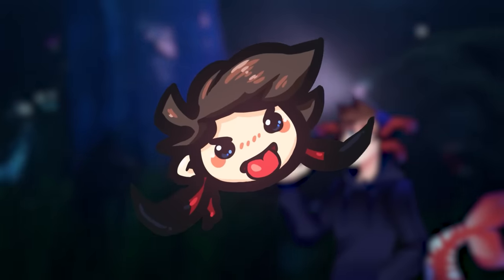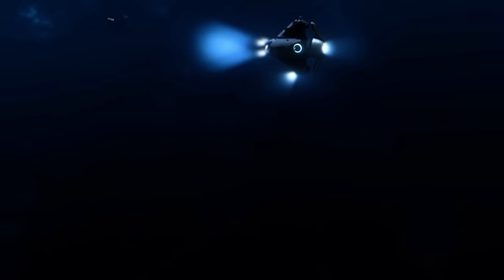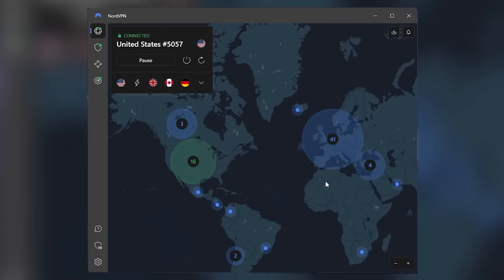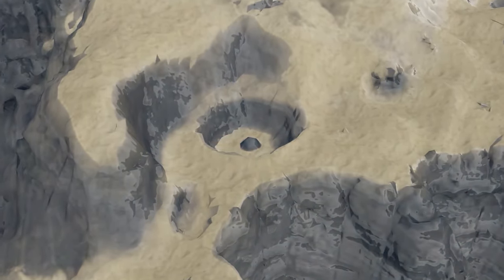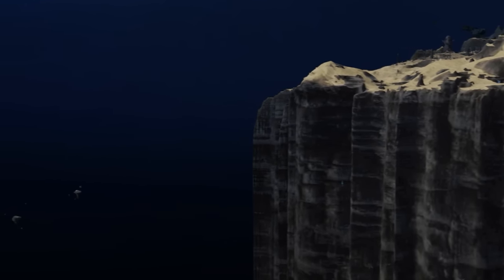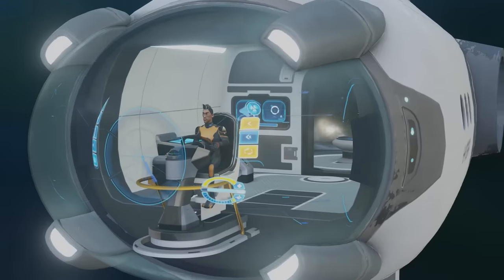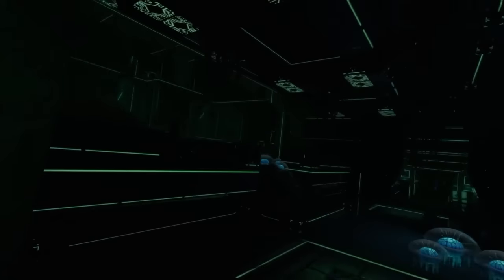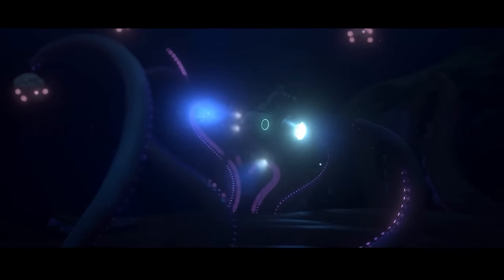Subnautica: Call of the Void - Deep Dive | Gameplay, features & creatures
What exactly IS Call of the Void? What's the gameplay like? What are the features? What are some of the new creatures? What about the story?
All of this and more is what we're talking about in this episode of Call of the Void: Deep Dive!

- Subnautica: Into the Unknown
- Aci boop
- Absent Cognition - Max Anson
- Gaining Season - Lupus Nocte
- Pulsating Anticipation 2 - Johannes Bornlöf
- Stable Delusion - Max Anson